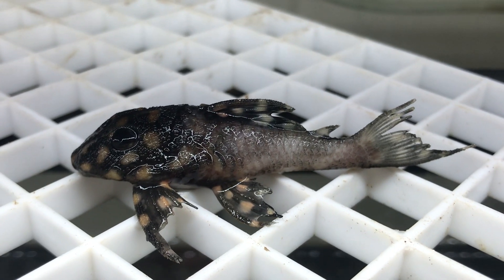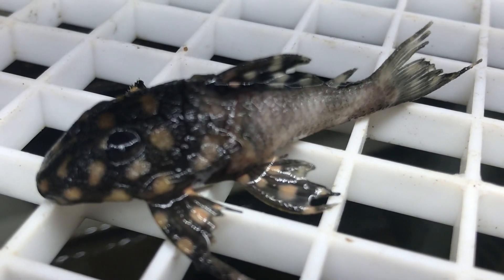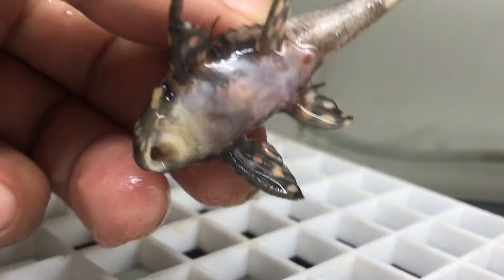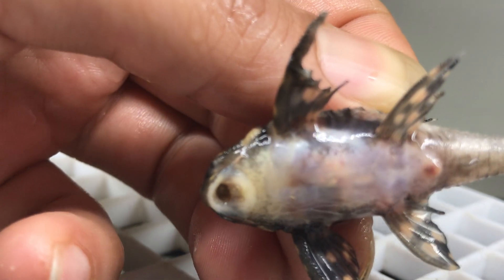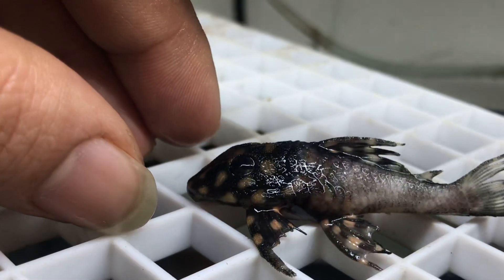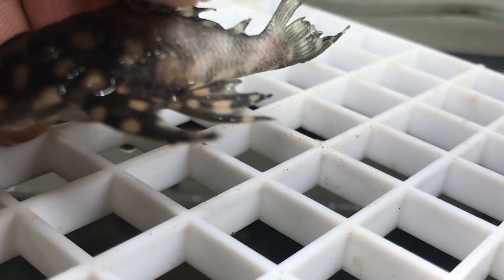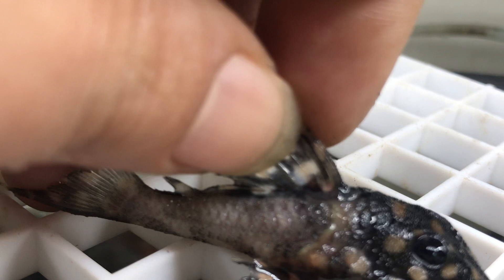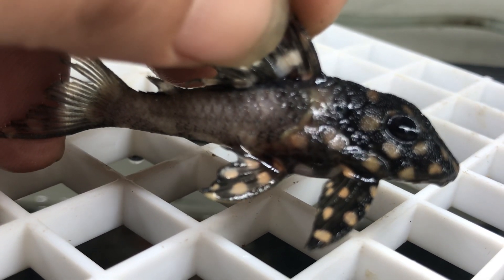Attacked! My nicest big spot Female L471 💔💔💔 really sad about this!